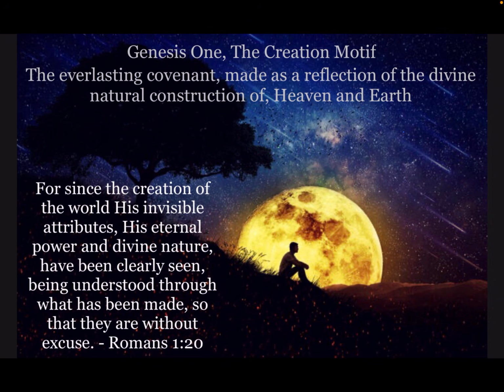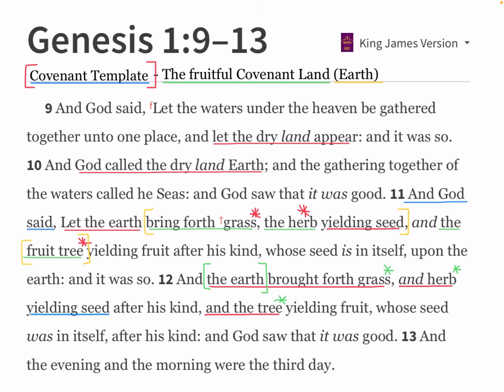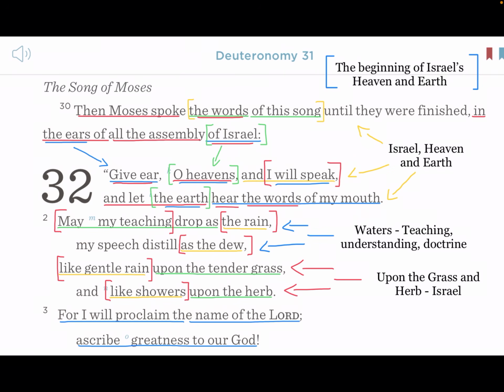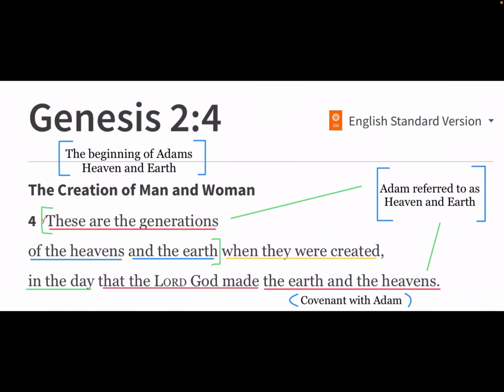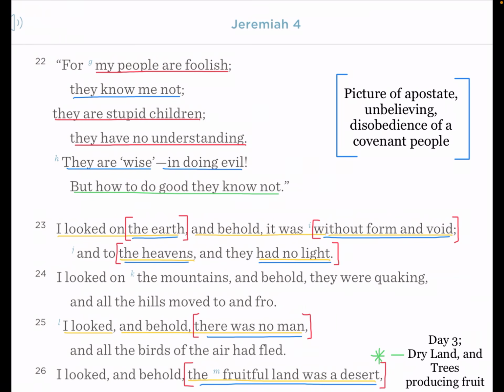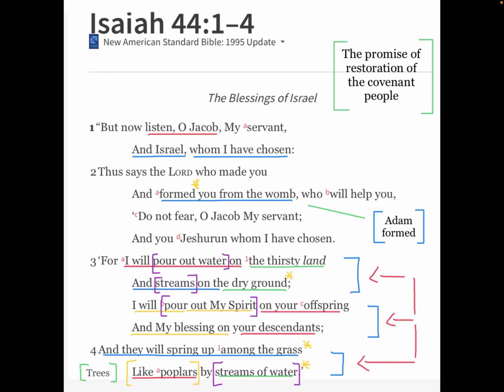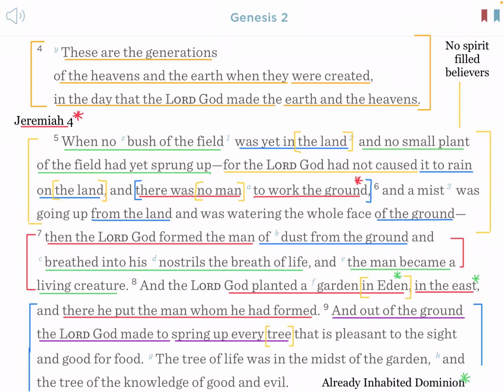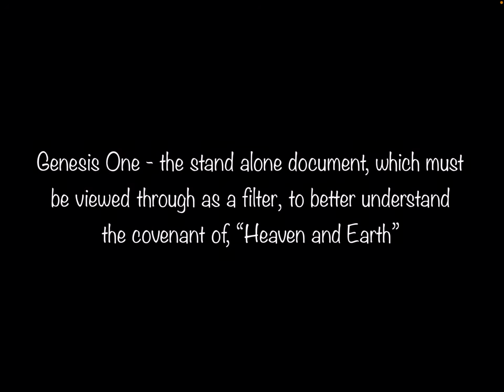The Covenant Template, Genesis One - part 1